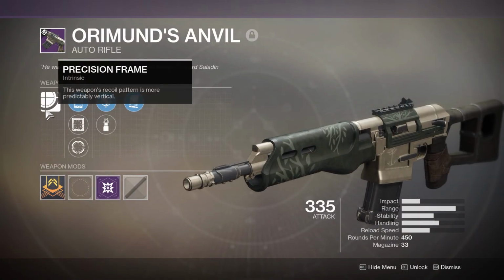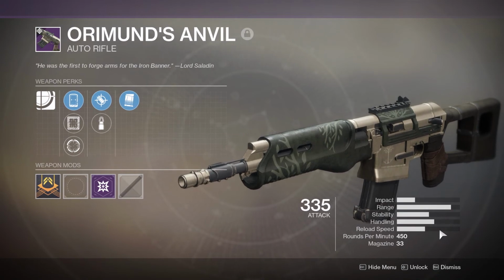Orimunds Anvil Destiny 2 Iron Banner Auto Rifle Review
Orimund's Anvil  is an amazing auto rifle. Reliable, accurate, no frills fragging.